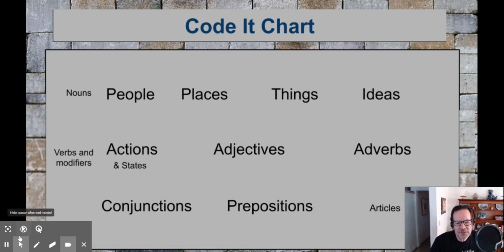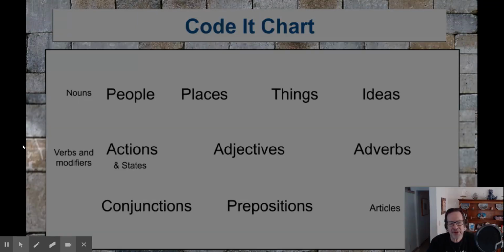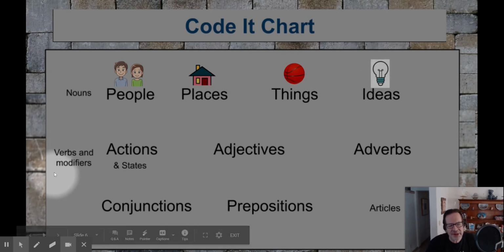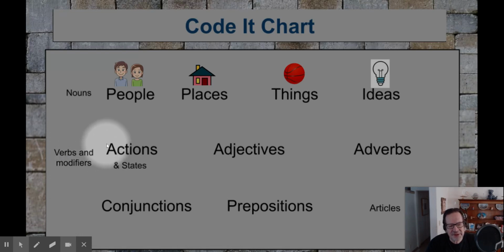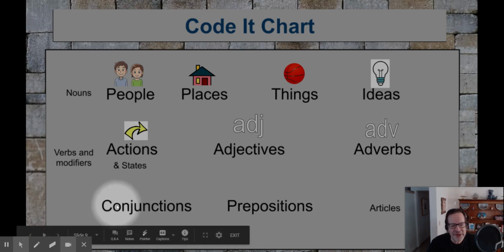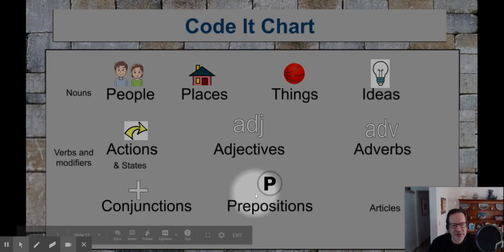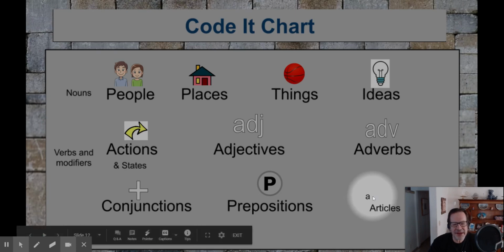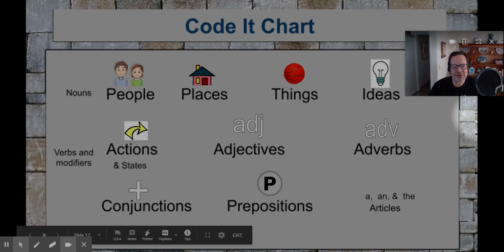Sentence Coding: How to Make a Code It Chart 2021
I will use this video to introduce sentence coding to my 10th Grade English students and to show them how to build a code it chart.